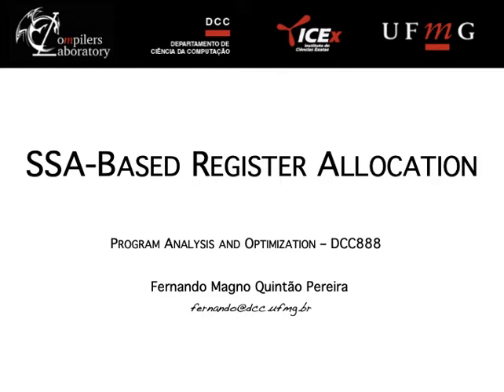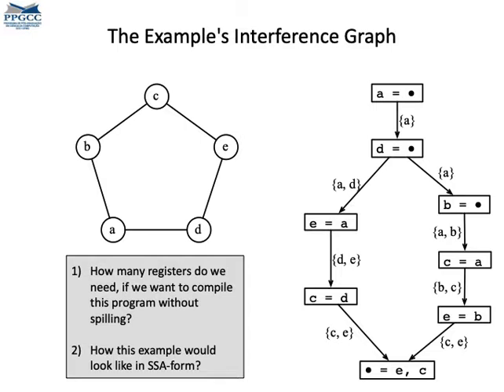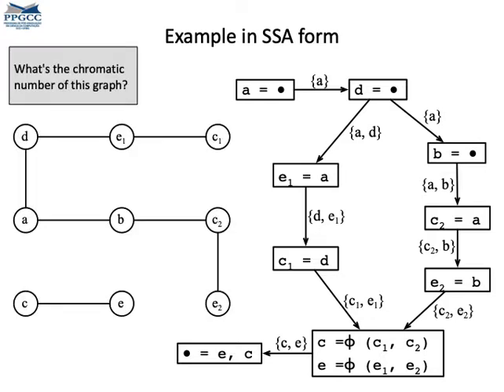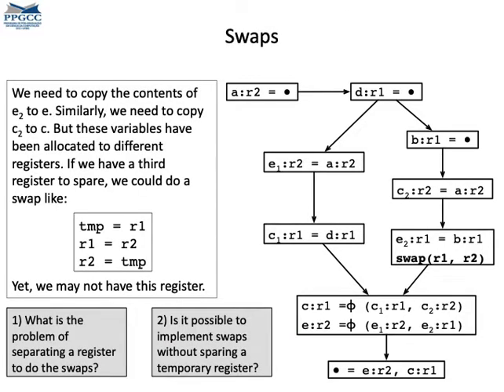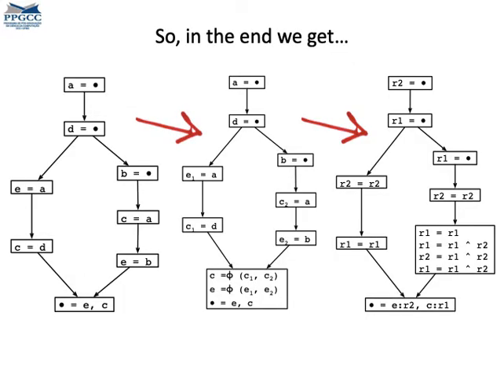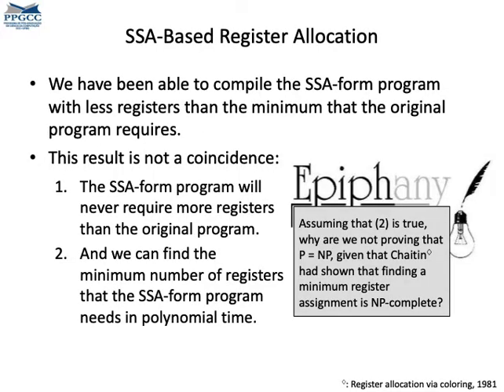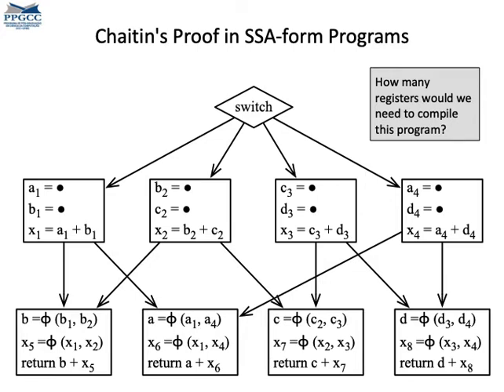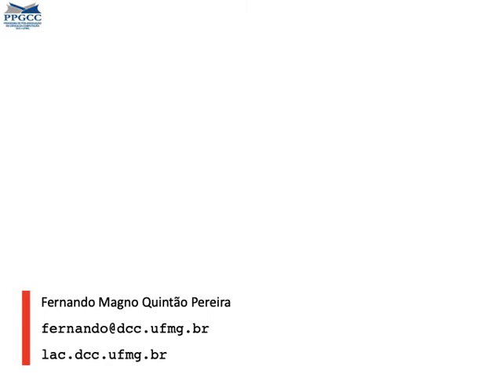SSA-Based Register Allocation - Part 1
This video introduces the concept of SSA-based register allocation. When performed in SSA-form program, register allocation takes advantages of the SSA-form. The register assignment problem runs in polynomial time, and we never require more registers in the SSA-form program than in the original program.